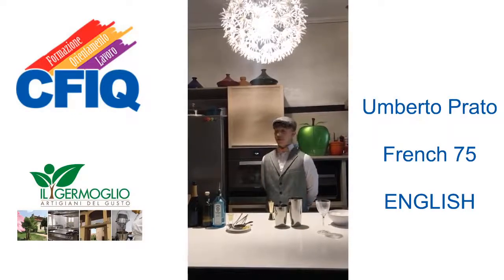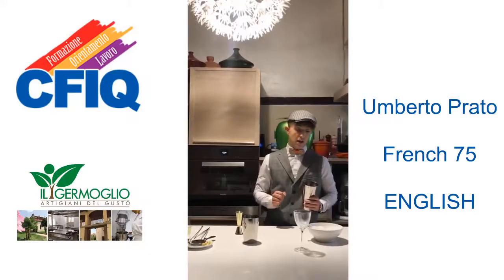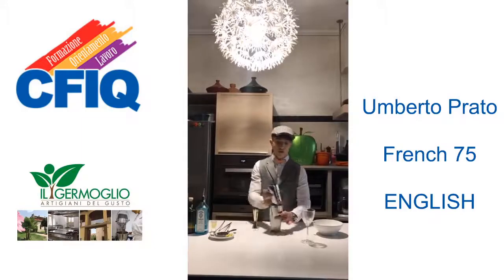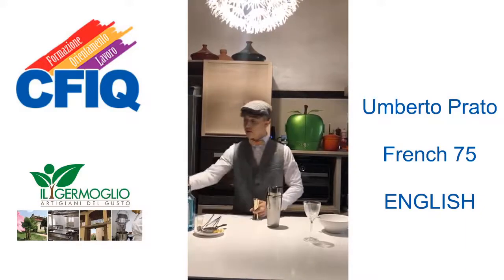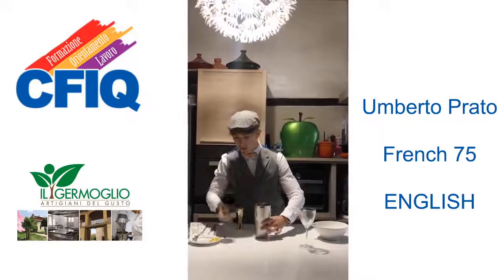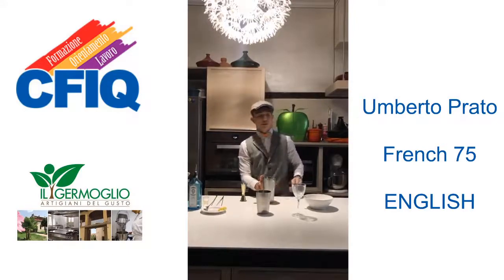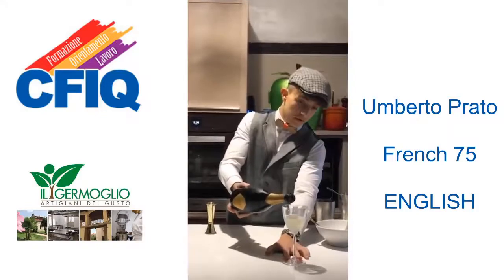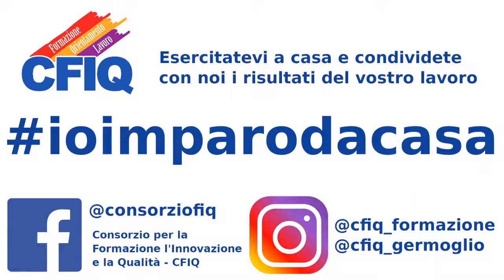CFIQ - ioimparodacasa - Umberto Prato - Cocktail FRENCH 75 ENGLISH VERSION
Umberto Prato make for us a Cocktail FRENCH 75